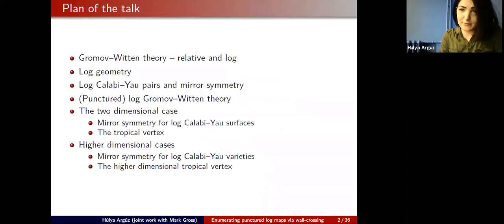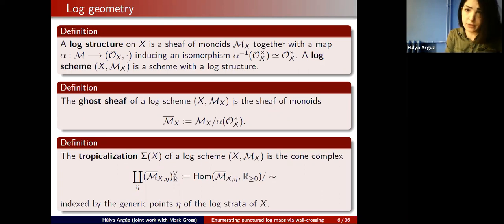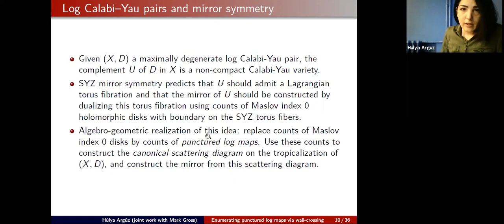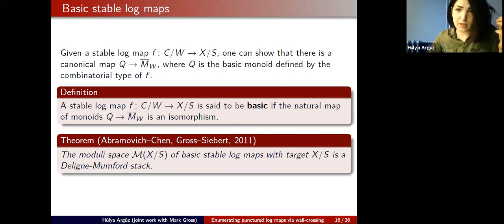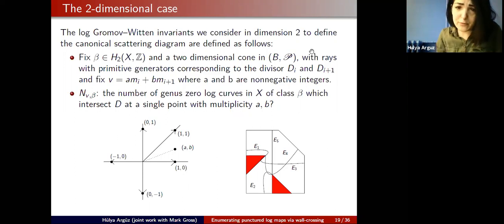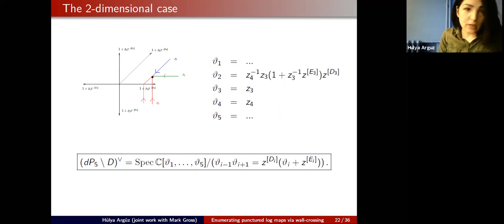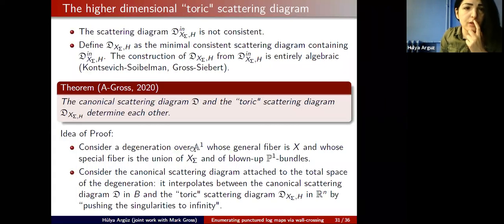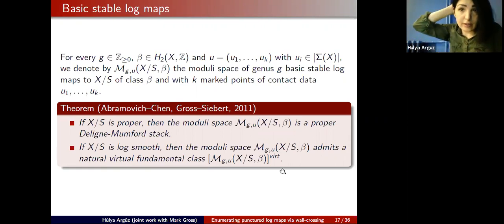Hulya Arguz, Enumerating punctured log Gromov-Witten invariants from wall-crossing